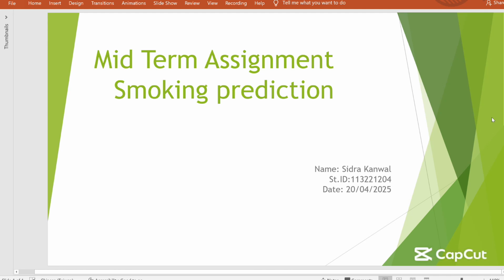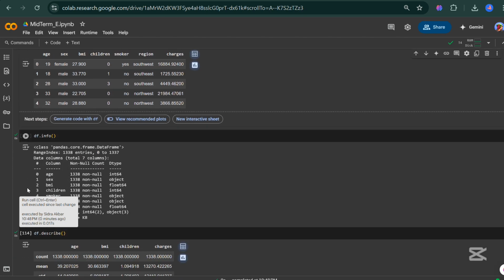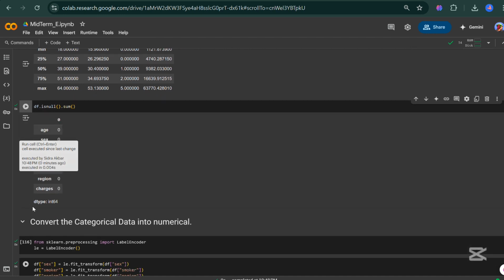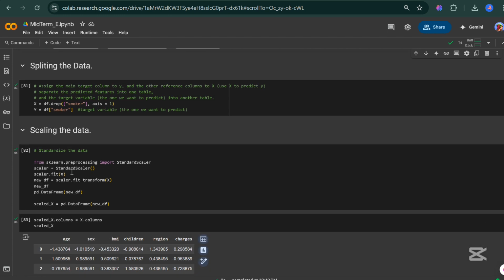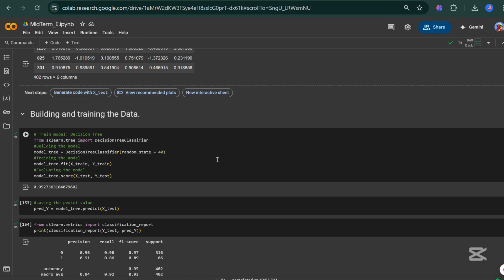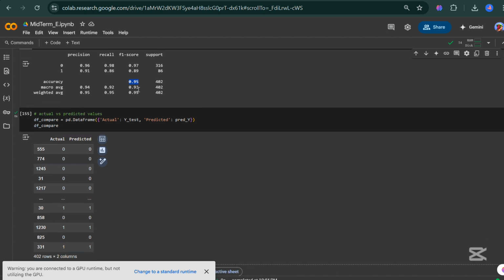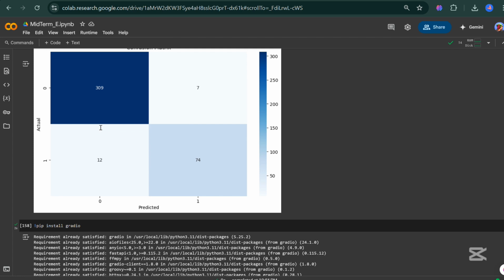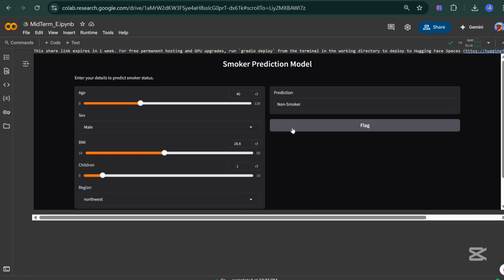Smoking Prediction - Machine Learning